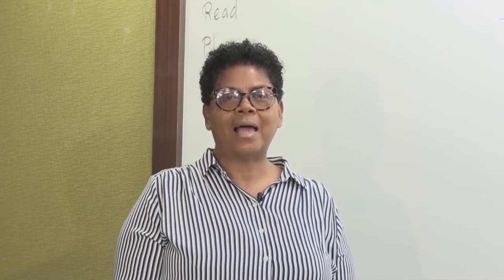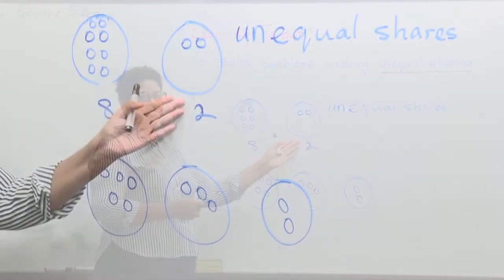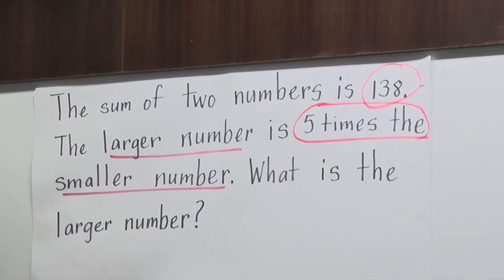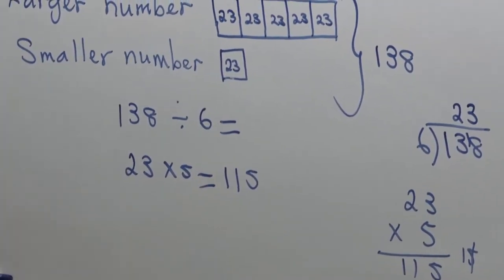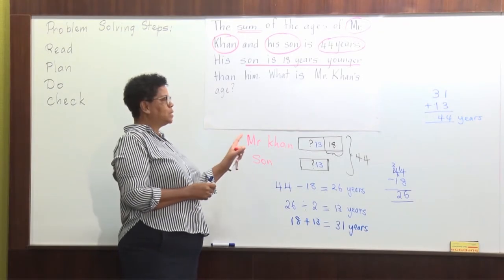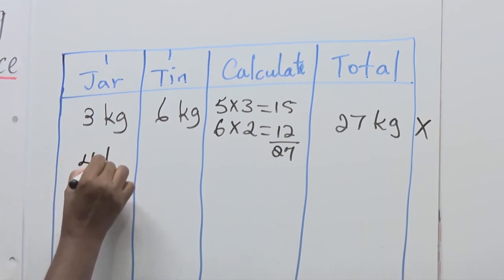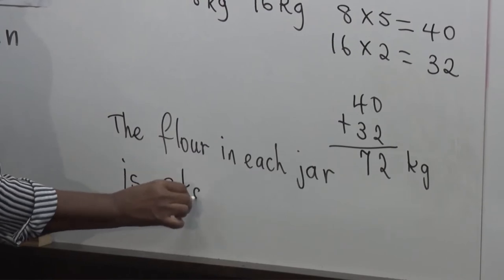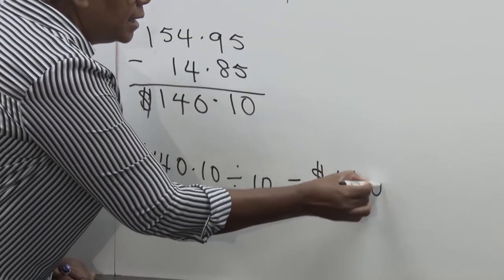Unequal Sharing Mathematics - Cherryl Bradshaw